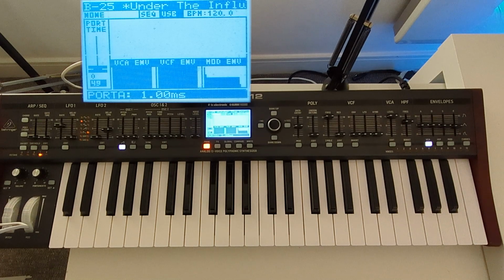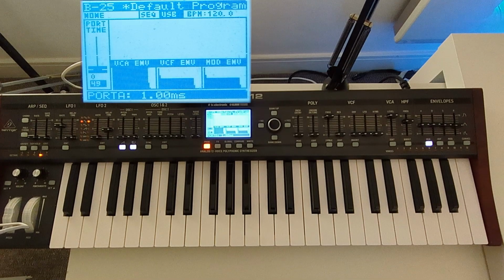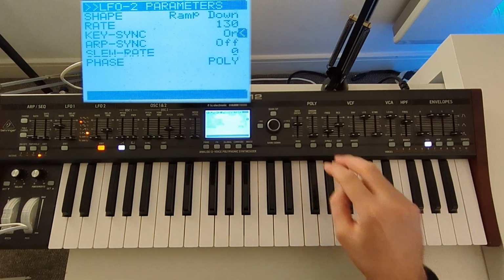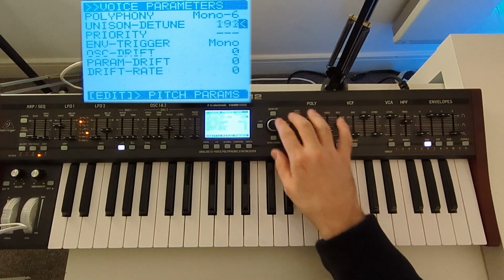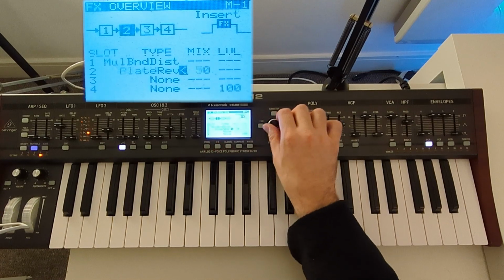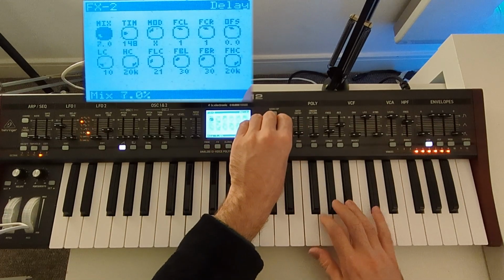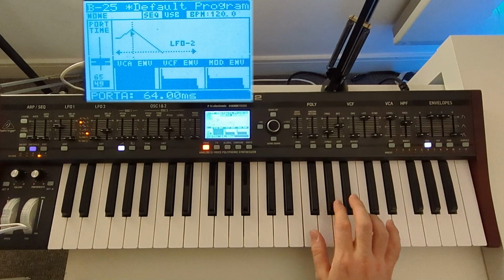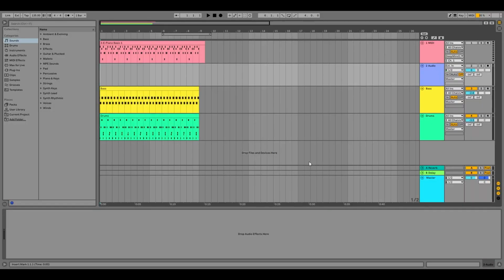Under The Influence: Create The Synth Tone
Hello everyone!

In this video, I will re-create the synth tone used on The Chemical Brothers  song "Under The Influence" from their 1999 album "Surrender".

I use a Behringer DeepMind 12 here, but you can use any polyphonic synthesizer to get very close (or even plug-in synths of course) as the same rules will apply.

Hope you will find this video informative and useful.

0:00 Intro
0:28 Initializing a patch
0:42 Oscillator selection and tuning
1:39 VCF settings
2:13 LFO settings
2:35 Polyphony settings
2:56 Effects
4:11 Glide
4:30 Deepmind editor screenshot
4:36 Ableton Live demonstration
5:18 Outro